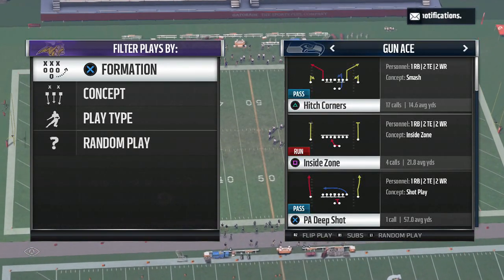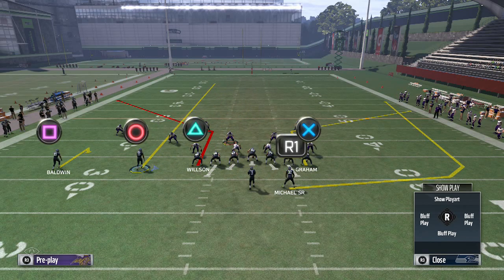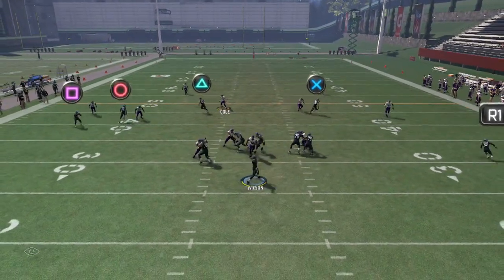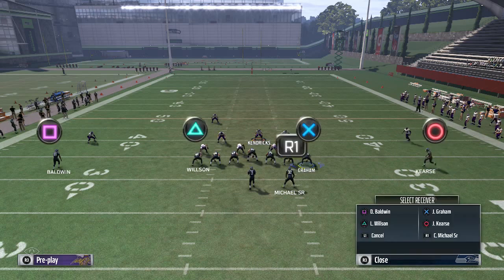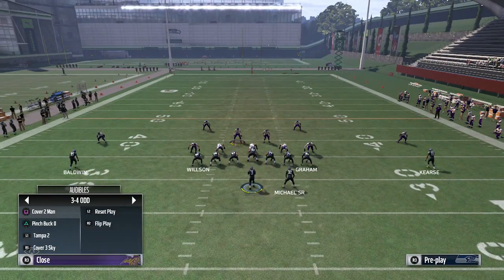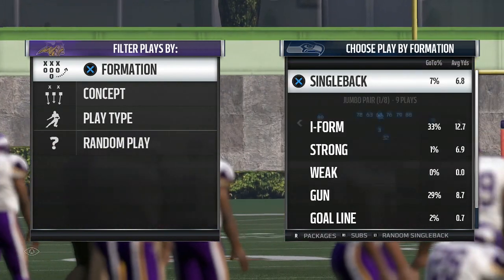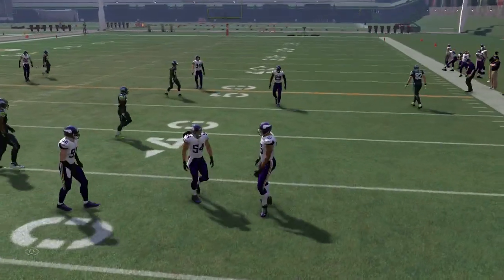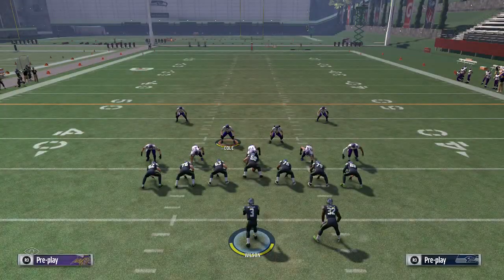Main formation Scheme